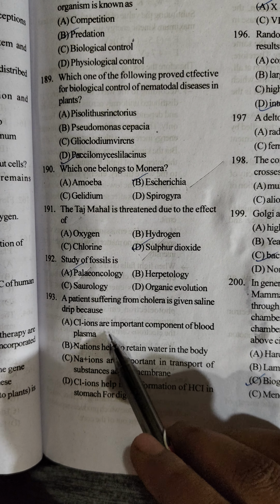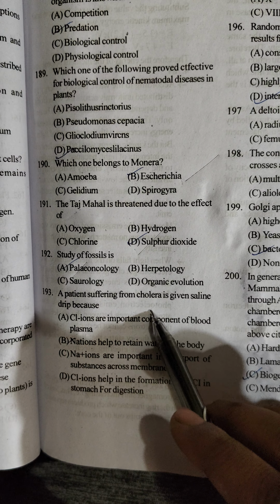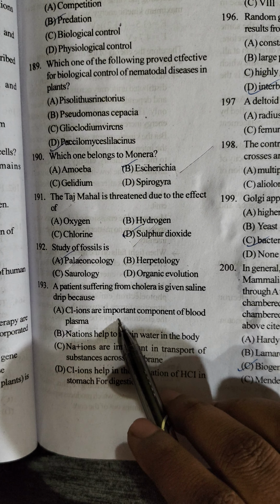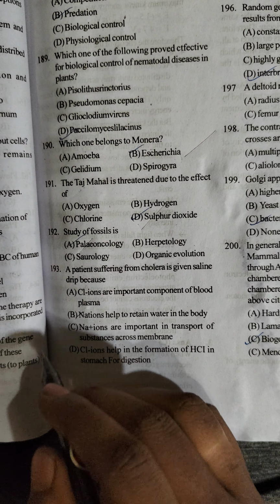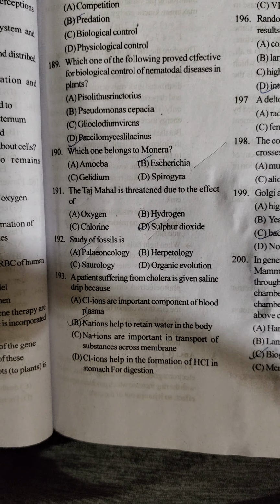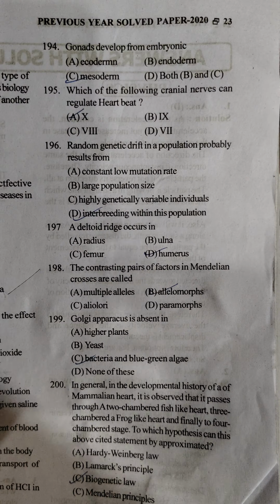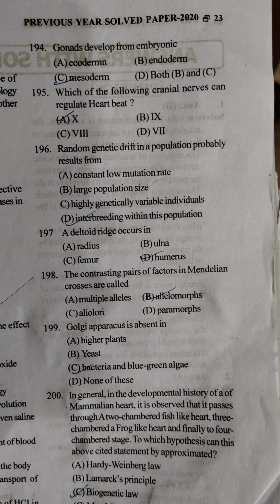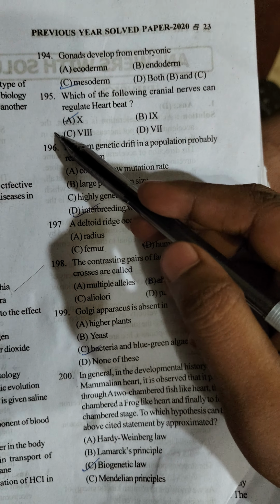OUAT 2020 biology paper discussion (pyq)